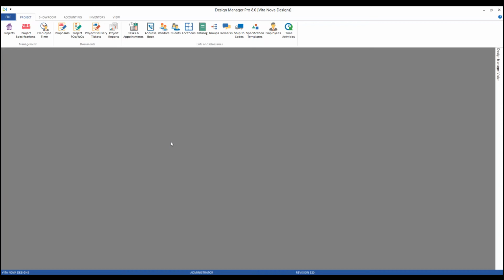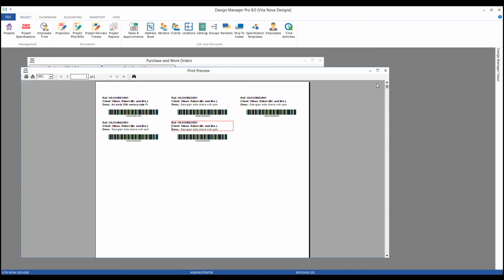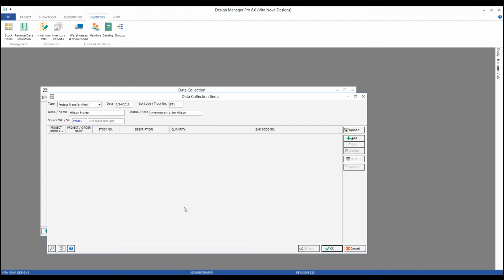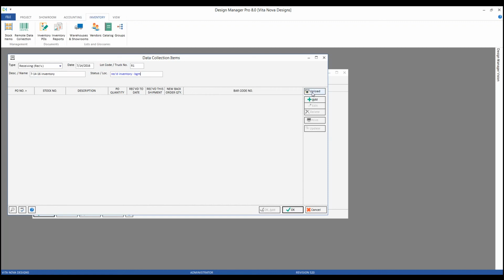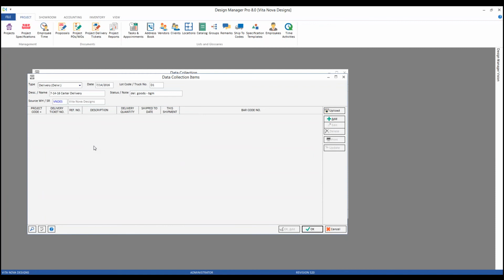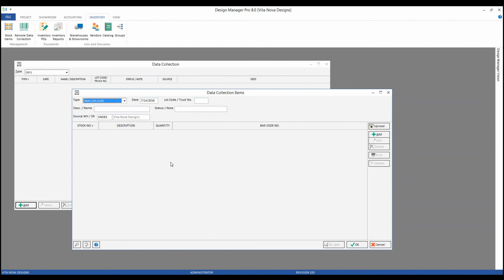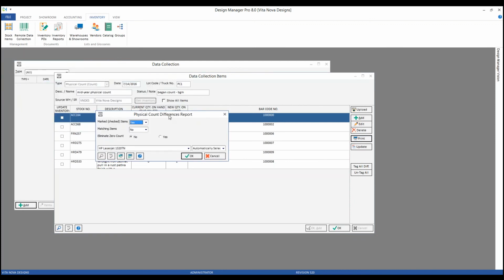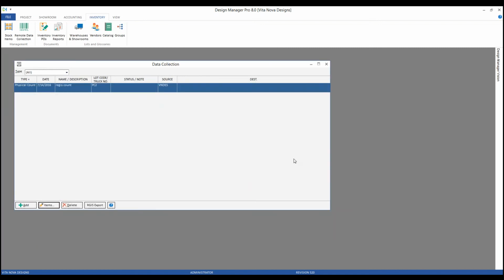Data Collection Add-On in DM Pro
Learn how to use the Data Collection Add-On for Pro Cloud. If you have inventory and want to manage your stock items using scanners, this webinar will demonstrate how to do physical counts, receive items, transfer items, etc.

0:00 Preface
2:00 Options/Additional Features
5:57 Labels
11:15 Data Collection Window
12:48 Project Transfer
20:00 Receiving
27:47 Delivery
31:50 Warehouse Transfer
35:09 Item List
38:38 Physical Count
46:51 RGIS Import
49:15 Conclusion